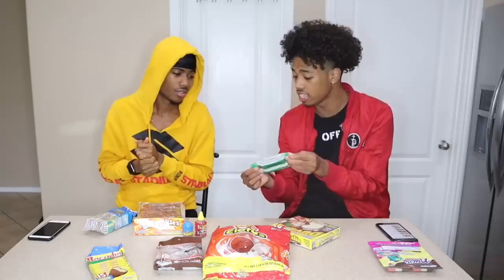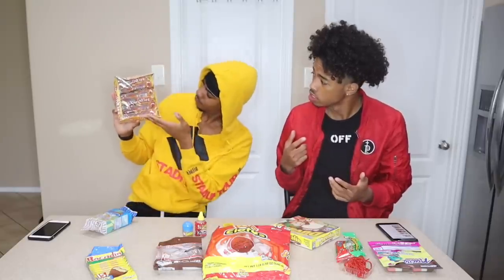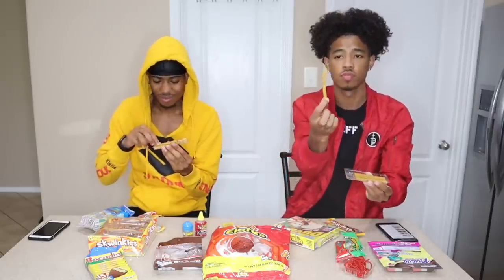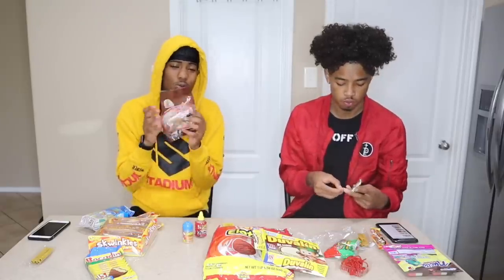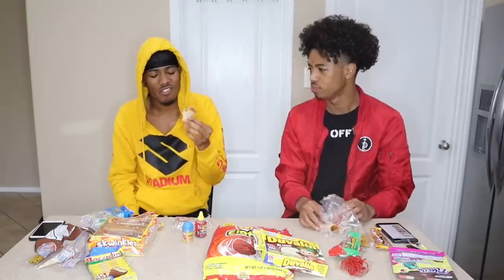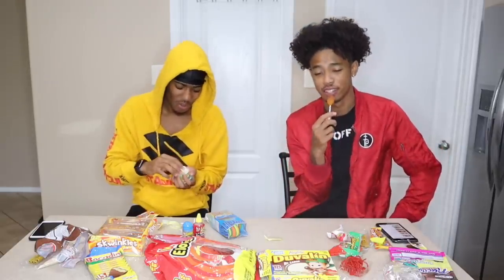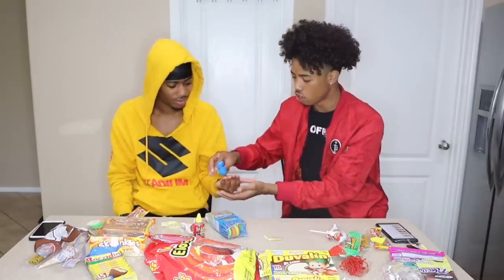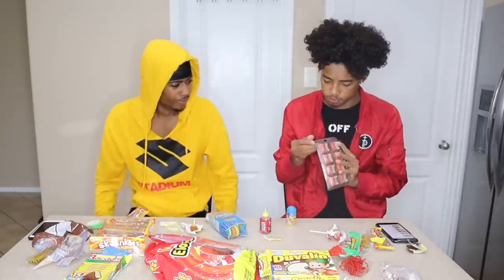TRYING MEXICAN SNACKS | CHRIS AND TRAY